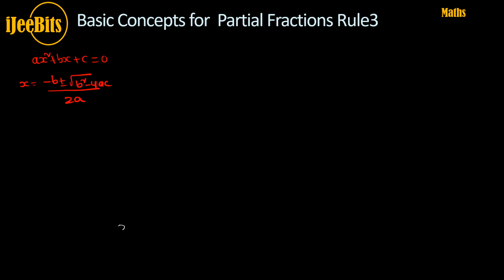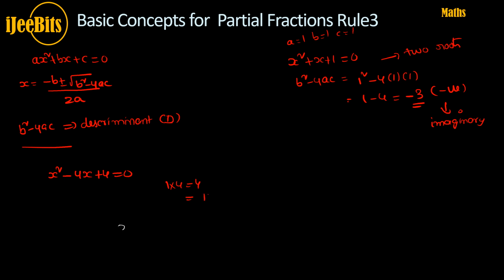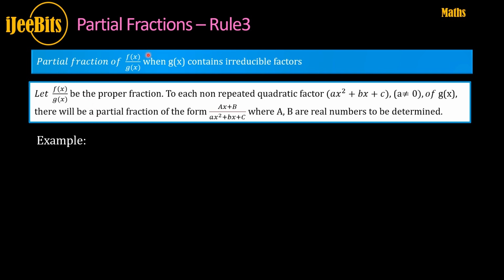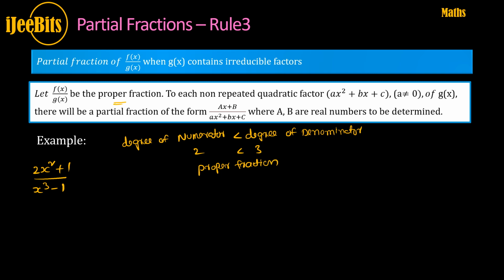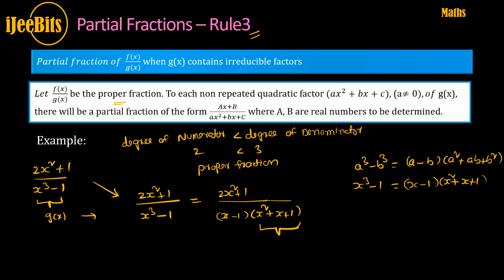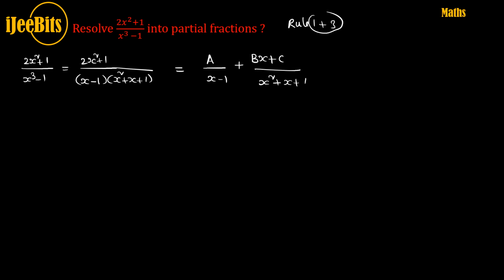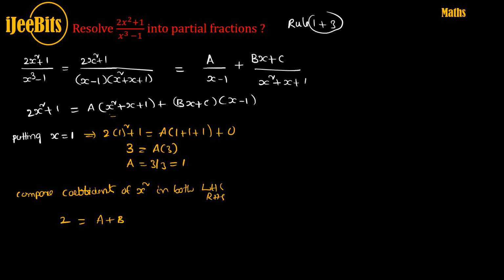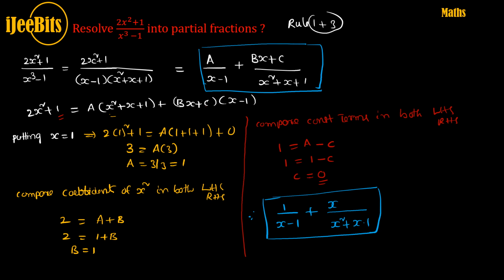Maths-2A:#7.5 Partial Fractions (Rule-3)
Partial Fraction Rule-3
Rational Fraction
Proper Fractions
Reducible Fraction
repeatable factors
irreducible fractions
Non-repeatable irreducible factors